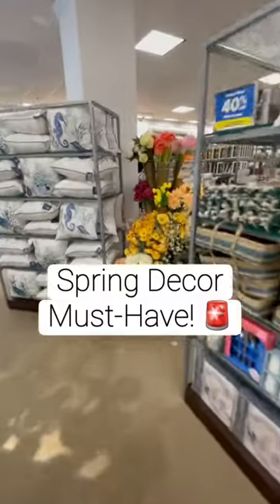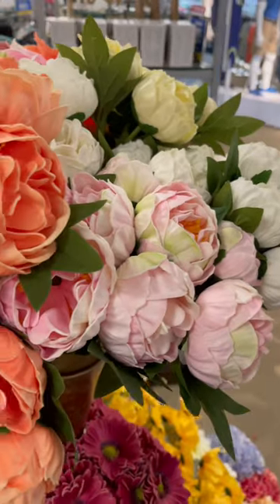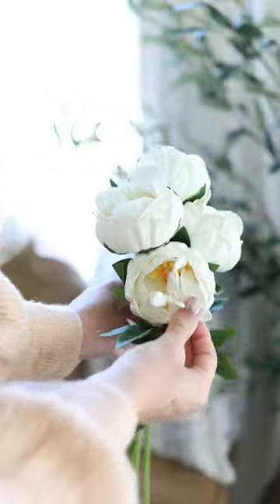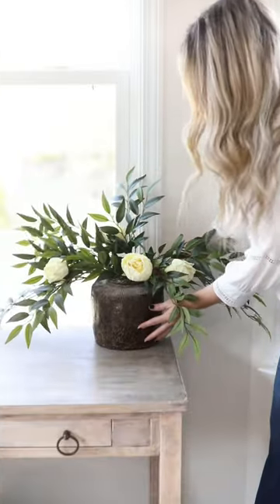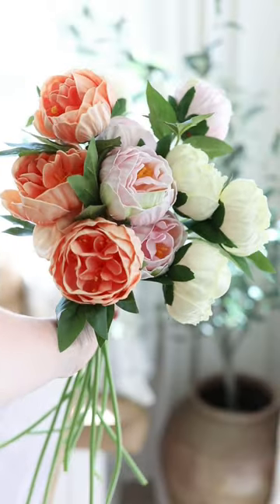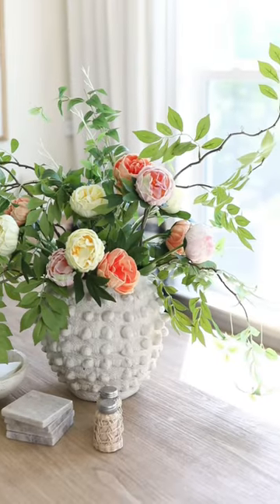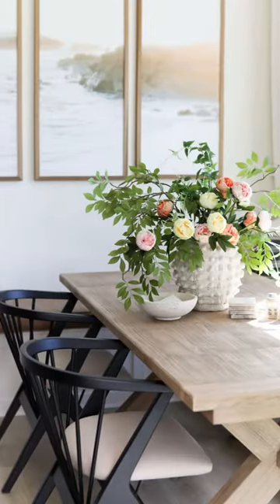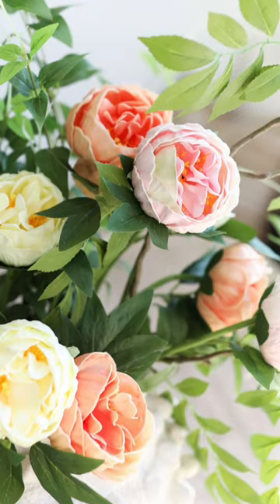🌸 SPRING DECOR MUST-HAVE 🚨 || AFFORDABLE DECOR || SPRING DECORATING IDEAS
These realistic touch peonies are STUNNING! And you can't beat the sale price either! These are probably my favorite faux florals I have ever owned. Yes I said it.